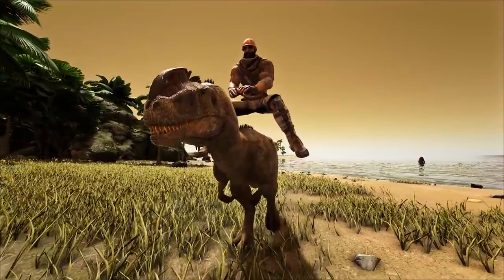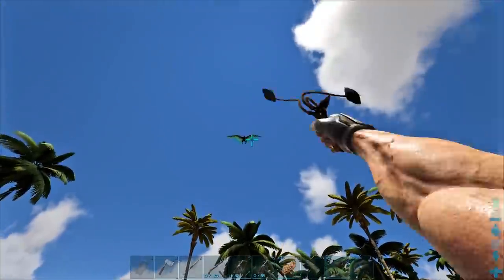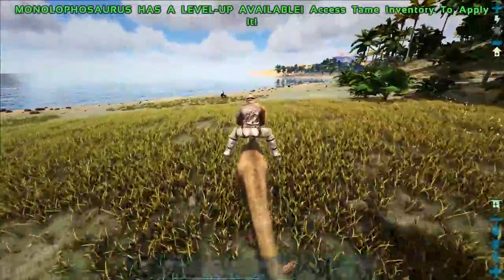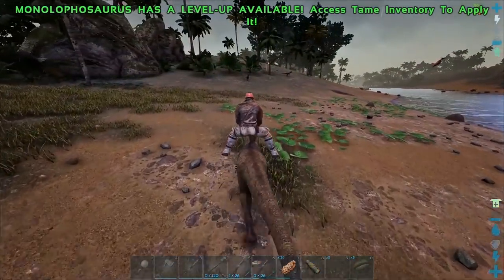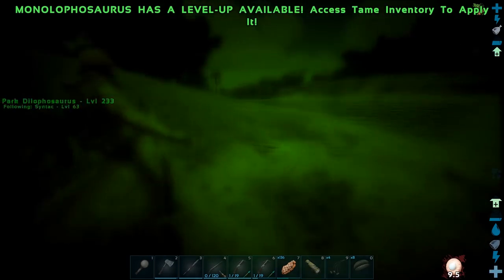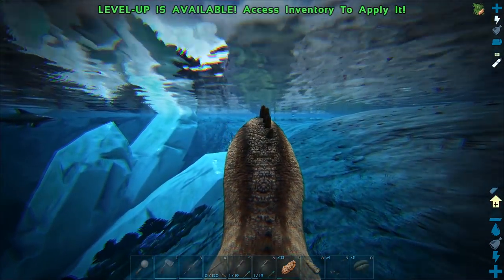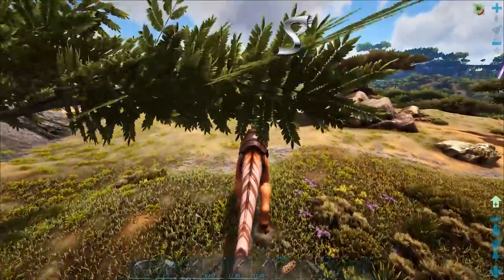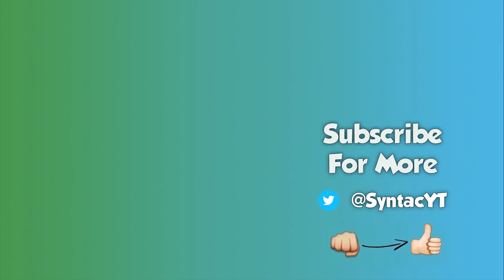PTERANODONS CAN PICK YOU UP! CRAFTING THE TRANQ RIFLE! - Ark: Jurassic Park [E4]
PTERANODONS CAN PICK YOU UP! CRAFTING THE TRANQ RIFLE! - Ark: Jurassic Park [E4] W/ SYNTAC